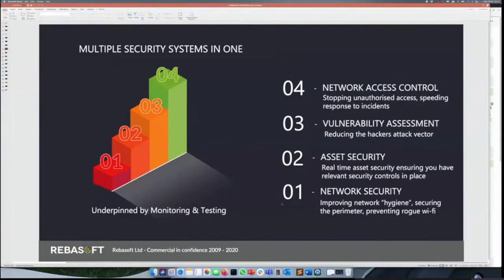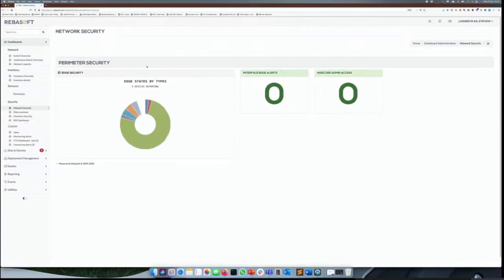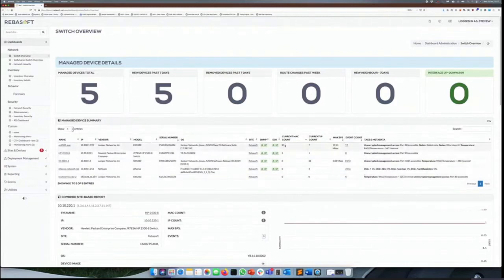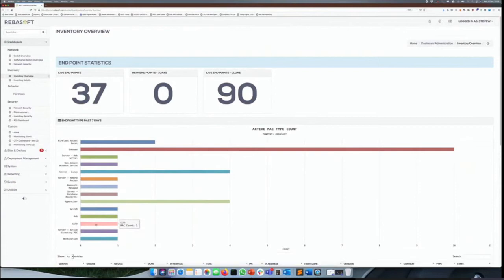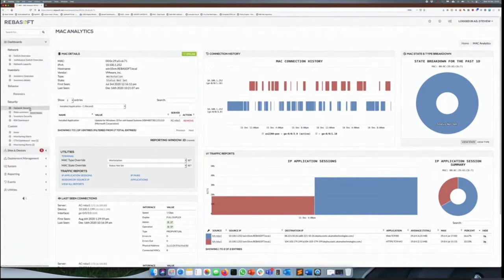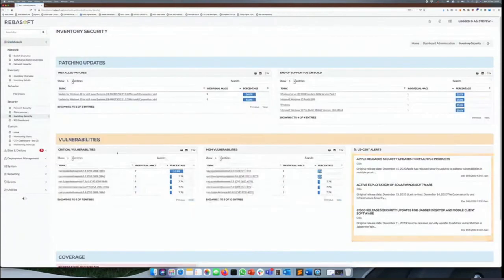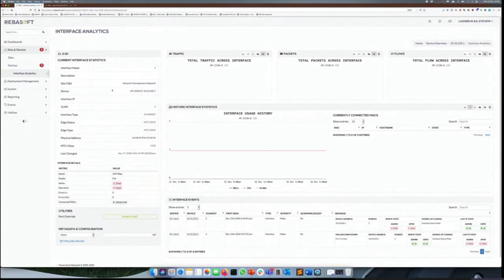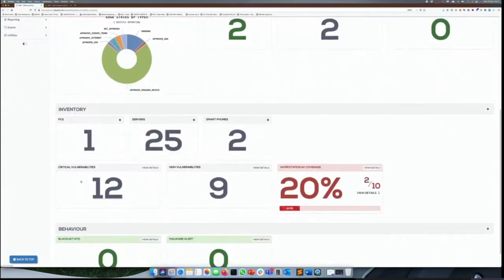Penta IT Maintenance | Network Security Monitoring | Platform Demo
Steve Wilkinson (CTO at Rebasoft) walks us through a demo of the Rebasoft platform, which provides the technology behind the Penta IT Maintenance Network Security Monitoring solution. Rebasoft is an intuitive network-based security system that provides a real-time, bird's-eye view of your entire network infrastructure, monitoring all devices, traffic and behaviour. It's remarkably easy to install and deploy, and enables you to be better defended against Cybersecurity threats.

Rebasoft can help improve malware defences, reduce vulnerabilities and provide active security (including Network Access Contol) to automatically help make any organisation more resilient; delivering, in a single system, what you need without needing to buy and maintain multiple systems.